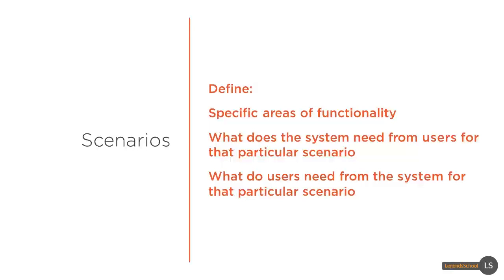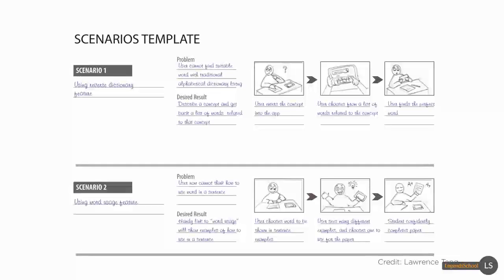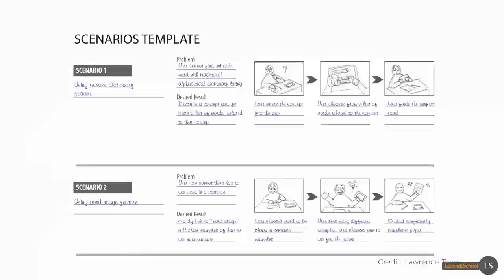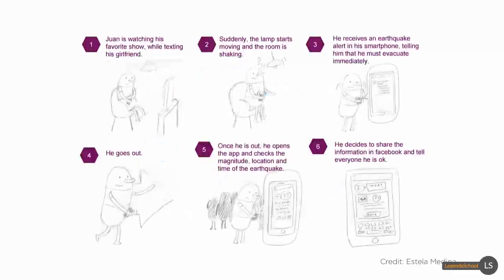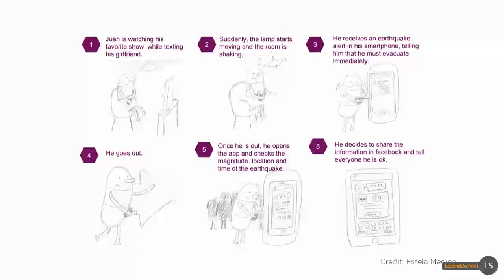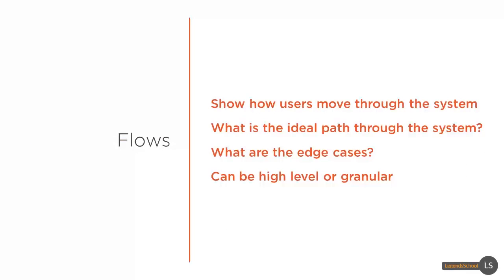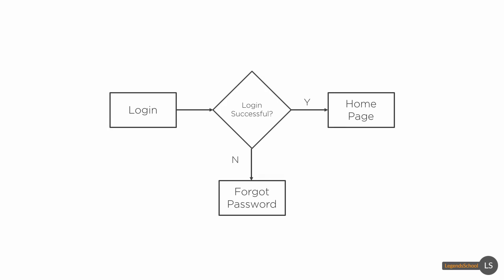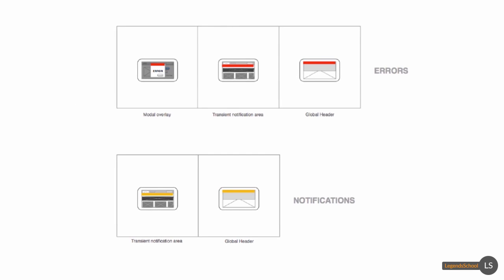User Experience tutorial 12 User Journeys and Scenarios Scenarios and Flows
user experience design course,
user experience design tutorial,
user experience evaluation,
user experience examples,
enhancing user experience,
end user experience,
user experience flow,
user experience for beginners,
good user experience,
mobile user experience design,
mobile user experience,
mobile app user experience,
user experience portfolio,
user experience strategy,
user experience stages,
user experience statistics,
user experience video,
user experience vs usability,
user experience web design,
website user experience,
user experience 2017,
user stories in scrum,
user stories agile,
user stories tutorial,
user stories,
user stories and tasks examples,
creating user stories in jira,
create user stories,ux design tutorial,
ux tutorial,
ux design course,
ux process,
ux and ui design,
ux and ui,
ux case study,
ux course,
ux concepts,
ux channels,
ux design training,
ux engineer,
ux experience,
ux expert,
ux flows,user interface design,
user interface design in software engineering,
user interface analysis and design,
user interface testing,
user interface in android,
user interface design principles,
user interface design tutorial,
user interface in software engineering,
user interface,
user interface controls,
user interface architecture,
user interface android,
user interface android studio,
user interface and user experience,
user interface basics,
user interface bootstrap,
best user interface,
best user interface android,
best user interface design,
user interface components,
user interface concepts,
user interface course,
user interface design software,
user interface design process,
user interface design course,
user interface examples,
user interface eclipse,
user interface engineering,
user interface experience,
user interface gui,
graphical user interface (gui),